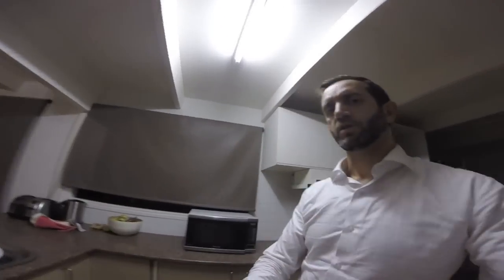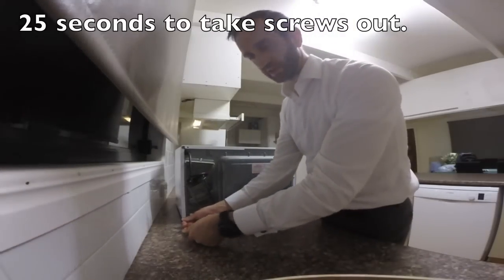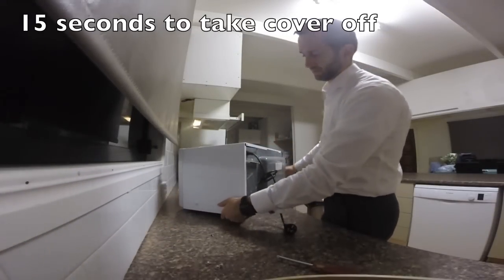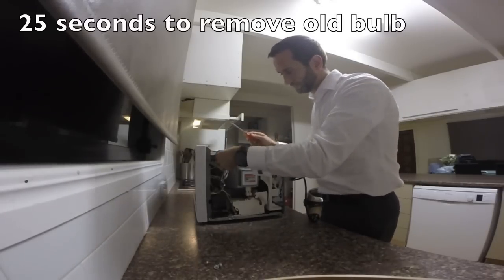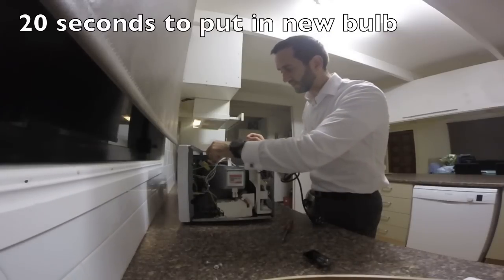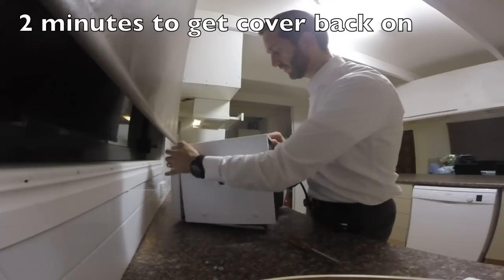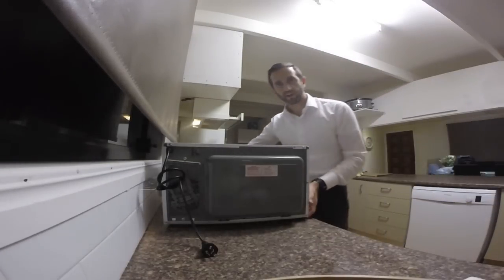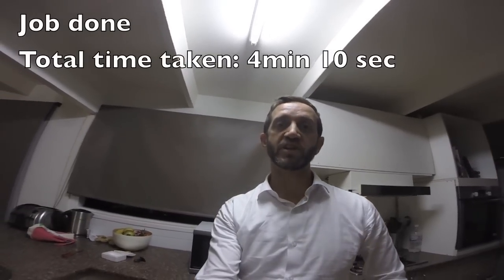How to Replace a Microwave Bulb in 4 Minutes & 10 Seconds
This is a standard microwave T170 bulb used in most microwaves, i.e. Panasonic, Samsung,  Electrolux, Omega, Sharp, etc.